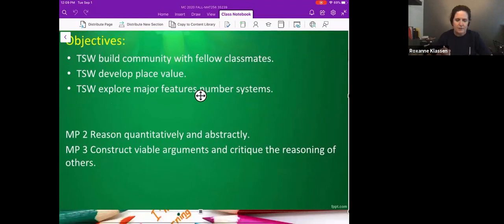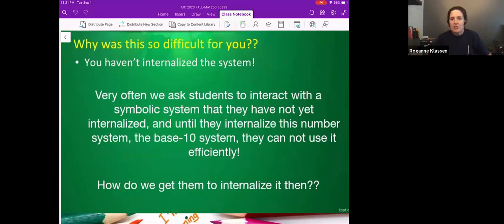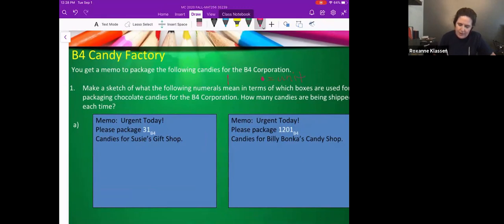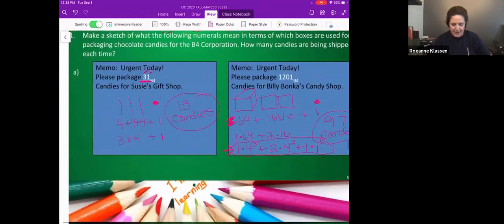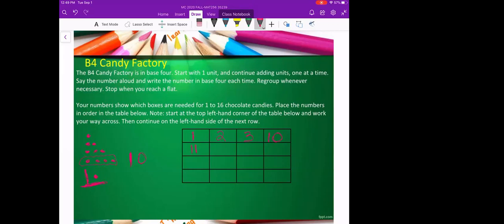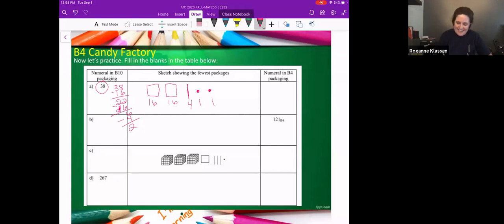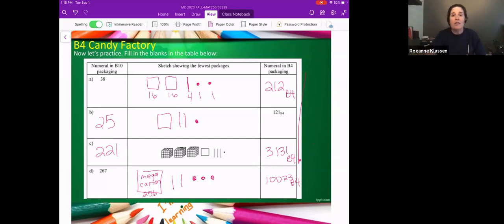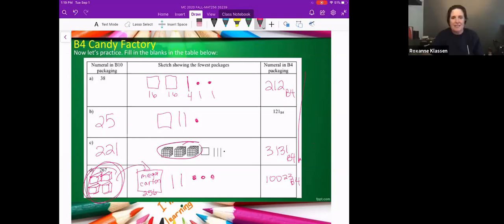MAT 256 8 wk F20 Class Recording 9/1/2020